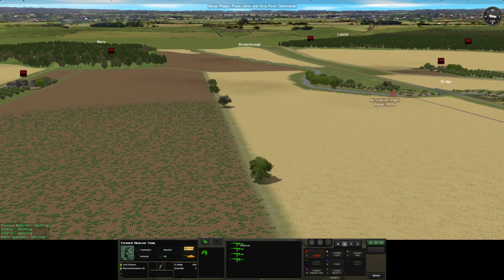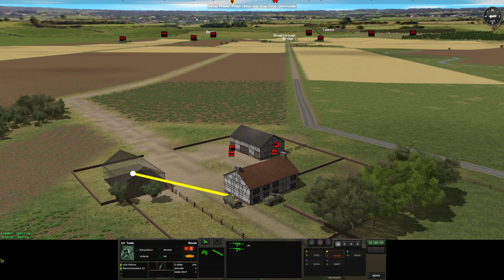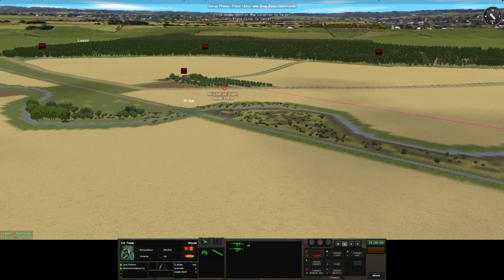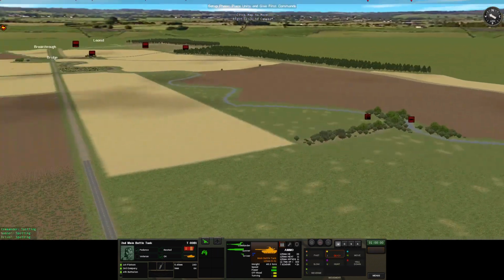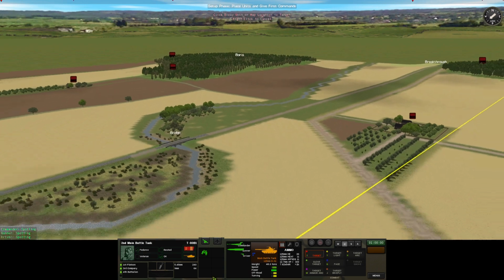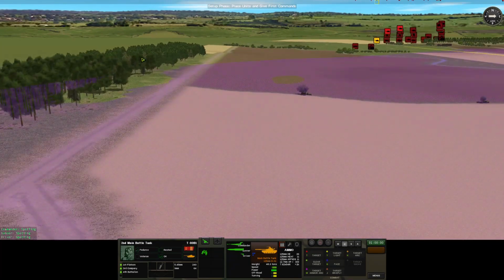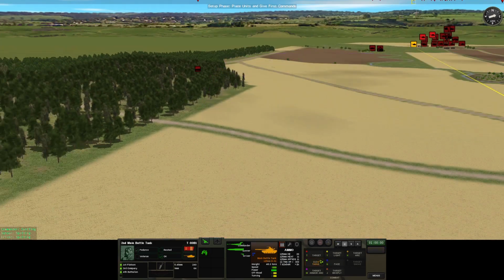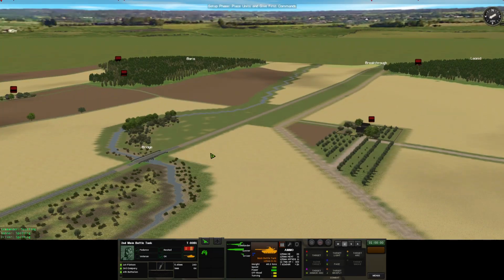CMCW - Line of Sight in Combat Mission - See Me? Then Die!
Like Perseus fighting Medusa, we can't look into the face of our enemies lest we get spotted then die in the process, but here are some tips on how Wombat Thunder tests line of sight and line of fire for our units and our enemies on the Combat Mission battlefield.